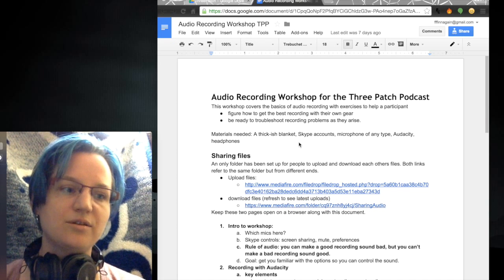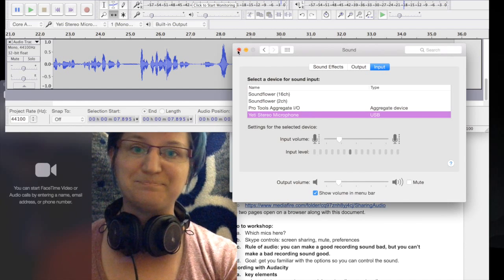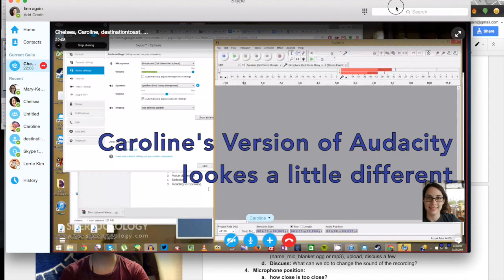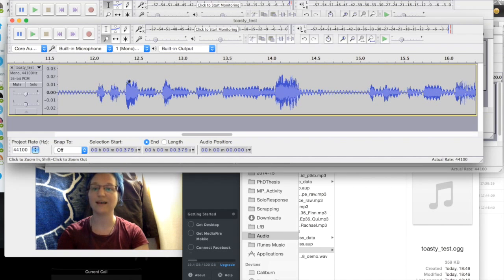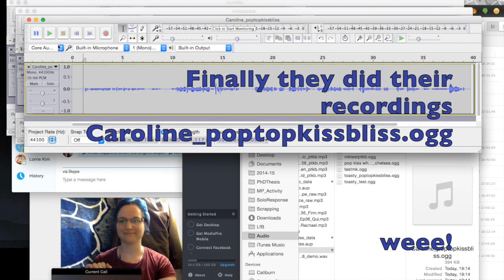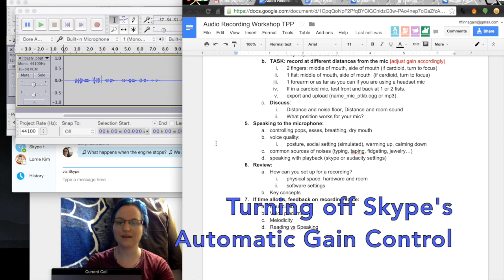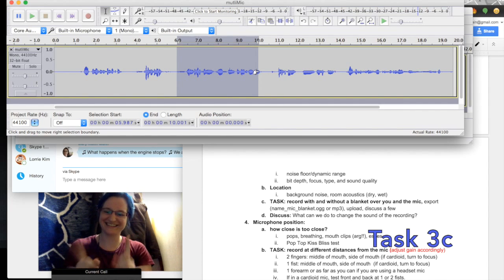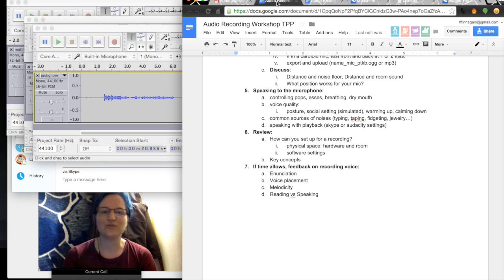Three Patch Audio Recording Workshop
This video is about recording audio, from a skype workshop on August 22nd, 2015. Links to specific topics below.

0:00 Intro intro
1:53 Audacity audio inputs
5:14 Skype audio inputs
7:27 Garageband audio inputs
9:00 Mac System Audio settings

Audio Recording Workshop
11:08 Topics to cover
12:00 Microphone examples

Gain and monitoring loudness
14:21 Controlling gain in audacity and turning on the monitor
16:47 Yeti Mic gain dial
17:40 Target levels for TPP recordings
19:15 Example of older version of mic
19:41 Task: Playing with Gain
20:46 "Oh how awkward are our voices!"
23:07 Reading the Monitor in Audacity
25:22 Looking at Task recordings
 (Clipping in wave shown)

Microphone placement
31:55 Signal and Noise
32:40 Task: Poptopkissbliss
35:41 Discovering the Yeti's many knobs
37:32 Omni vs Cardioid microphones
39:54 Looking at Task recordings
47:30 Distance and speaking styles
49:55 Skype Automatic Gain Control

Acoustics: Microphones in Space
52:49 Mics picking up the room
56:26 Task: Blanket
57:00 No, seriously, a blanket?
58:00 Looking at Task recordings
1:08:55 A bit more on Vocal technic (Mind Party!)